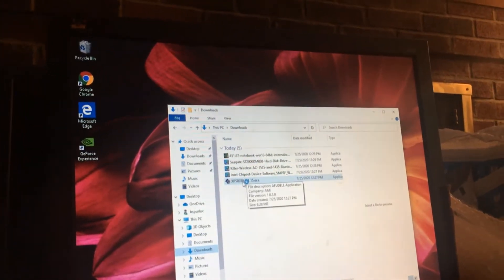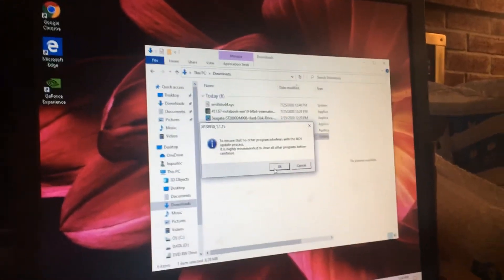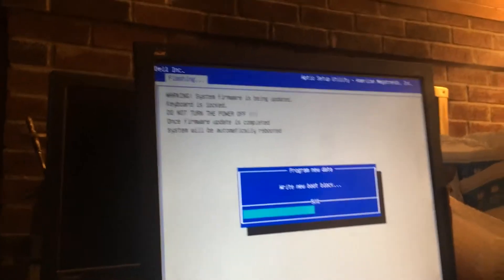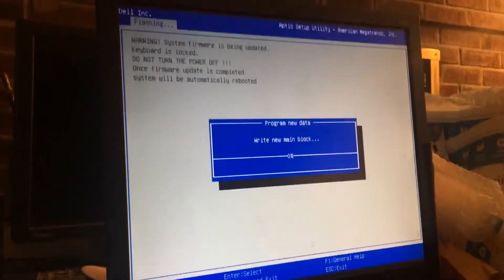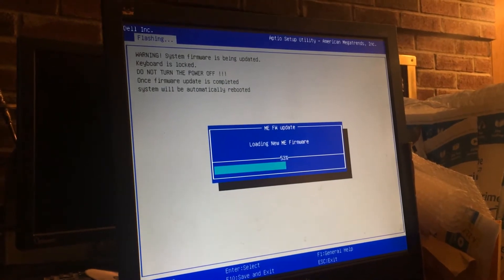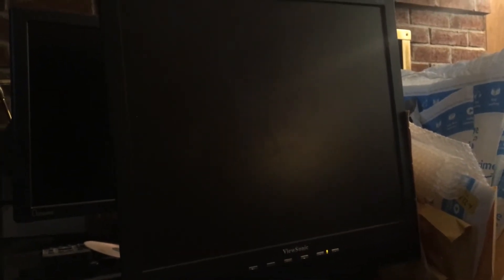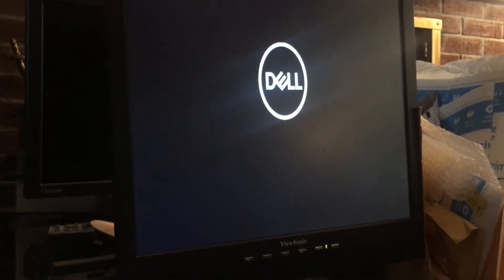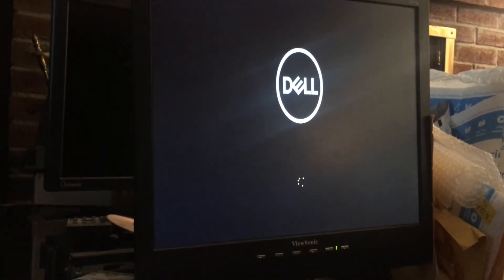Dell XPS 8930 Bios update Special Edition not your normal install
That took way longer than all other Dell updates I've done. Very Odd.

Bob Spurloc
spulock